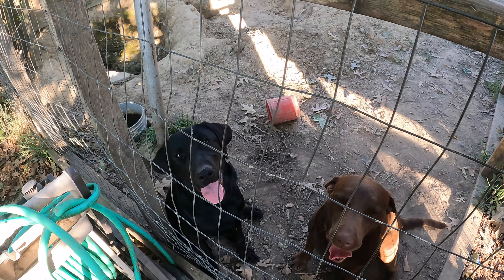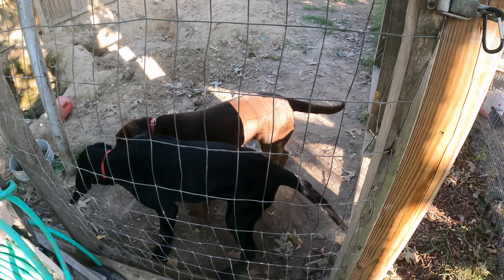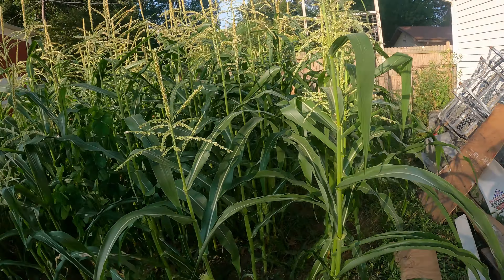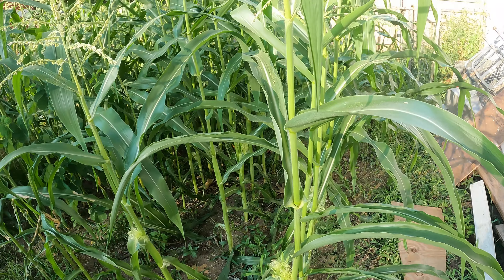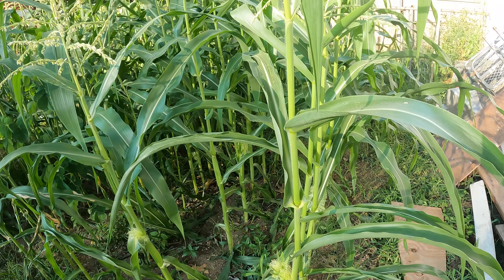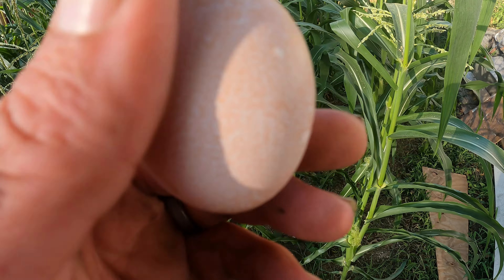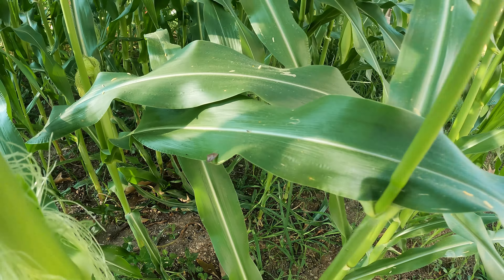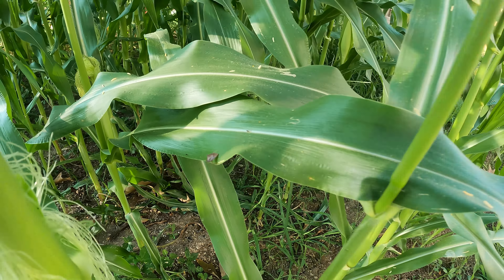CrAzY DogZ! cRaZy ChICkEnZ! AnD CrAZY InFeStAtIoN in my Garden!!!!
In this episode i show how my Chickens are Crazy My Dogs Are Crazy and I have a Crazy infestation of StinkBugs in my Corn! Grrrrr!